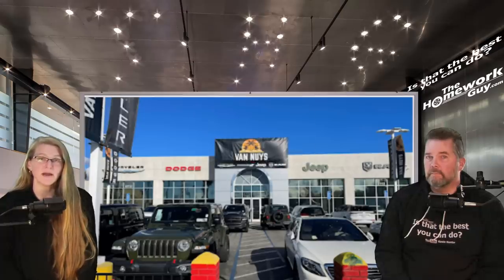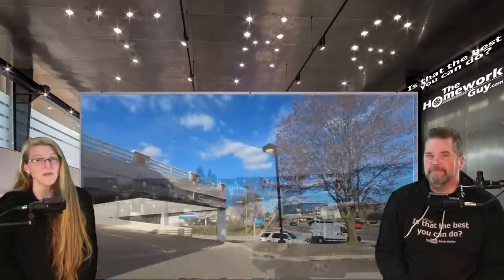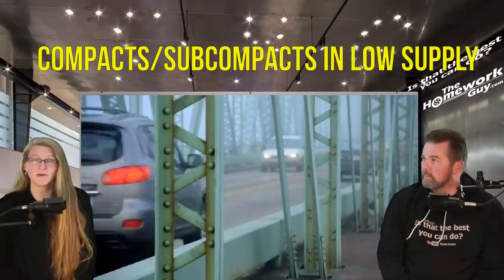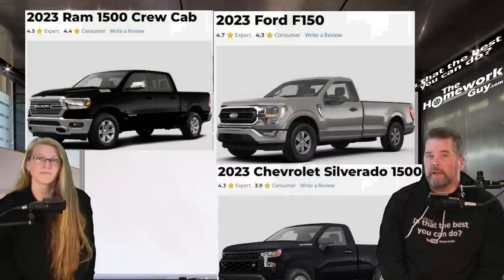KBB REPORTS DEALERS HAVE NORMAL INVENTORY 2023 (A FEW ARE HIDING CARS!)The Homework Guy Kevin Hunter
With Hundreds of HIDDEN CARS being discovered in parking lots, ramps, garages, and other remote locations off Dealer sites, consumers are uncovering the Lie that Dealers still don't have cars to sell!
We’re the team of Auto Experts, Finance Gurus, and Car Pricing Strategists that well over 50 Million Car Buyers have come to know and trust.
or if you wish to find order links for X-Caps or high quality AMS Oil.
WANT TO SHOW SOME LOVE TO THE HOMEWORK GUY TEAM WITH A TIP? THANKS FOR OUR HARD WORK?
WE THANK YOU IN ADVANCE! WE APPRECIATE YOUR SUPPORT!

GET AWESOME (THG) HOMEWORKGUY MERCHANDISE AND SHOW CAR DEALERSHIPS YOU ARE IN CONTROL OF YOUR NEXT CAR DEAL!

With Titles like 11 Fake Fees, to Don't Say I'm Paying Cash at Car dealerships, and Car Shortage Crisis, and Car Dealer Says Bring the Car Back!... The Homework Guy Team publishes videos to help Car Buyers. Then we added Cash Buyer Negotiations, and Held Hostage at a Car Dealership, No Haggle One Price Car Dealerships, How Much do Used Car Dealers Pay for Cars?, and Costco Auto Program. We hit all the topics!

A CAR DEALER WANTS TO:
1. SELL every car for the Highest Possible Price.
3. LOAD every Car Deal full of Fees and Finance Products.
4. OFFER Lowball numbers on every Trade Vehicle.

THE HOMEWORK GUY TEAM (THG) HELPS CAR BUYERS TO:
1. BUY a Car from Dealers or Private Party Sellers at the Lowest Price.
2. PAY Cash or Finance with their own Bank or Credit Union.
3. DECLINE Dealer Fees and Finance Products.
4. TRADE / SELL their current vehicle for the Best Value.

For more than 40 years, dealerships have EARNED their lowly reputation by being the masters of predatory selling. Dealers stalk victims relentlessly, often ruthlessly treating the most vulnerable car buyers (like seniors, for example) with little or no conscience. Car Dealers and their Finance Officers have no problem creating financial devastation for their customers with over bloated car loans, and quite often do. We point out the traps and the flaws of the process, and help car buyers get through the nonsense without being ripped off. We promote fairness, honesty, and transparency. Join our mission!

The Homework Guy Team provides car buying consumers with information, automotive news and updates, industry outlook, buying and selling advice, and other help to level the tables. The public face of THG is Kevin Hunter and the master negotiator, Amazing Elizabeth. Tons of time and research goes into every show, with several projects always on the table, all with the goal of getting it exactly right. From Automotive News Updates to vehicle shopping advice and assistance, The Homework Guy Team is the best there is.

THG CATEGORIES: cars, truck, van, suv, auto, new cars, used cars, autos, mechanics, automobile, vehicle, dealer, automotive news, auto shop, service plans, extended warranty.
LEADING CAR BRANDS (MANUFACTURERS) WE COVER IN THE US: Ford, Toyota, Chevrolet, Honda, Nissan, Jeep, Ram, Dodge, Hyundai, Subaru, Kia, GMC, Mercedes-Benz, Volkswagen, Tesla, BMW.

How can The Homework Guy Videos help Car Buyers?
1. What you need to know before buying a car.
2. Information you need when buying a car at a dealership.
3. Benefits of Buying a Car from a Dealership or Private Party.
4. Questions to ask at a Dealership
5. Car buying tips and tricks from the experts
6. How to Buy and Pay for a Car with Cash
7. Using Carmax, Edmunds, TrueCar, Autolist, or Kelley Blue Book for Car Pricing Info.
8. Buying a Car out of state.
9. Taking Control of the entire Car Buying Process.
10. What to do if Scammed.
11. Illegal things Car Dealers can do.
12. Understanding Dealer Financing Tricks
13. How to Avoid Dealer Scams.
14. Reactions to Sales Training conducted by Car Trainers.

Meanwhile, if you prefer to fix your current car (and we recommend that you do!), check out channels like Chris Fix or Scotty Kilmer!